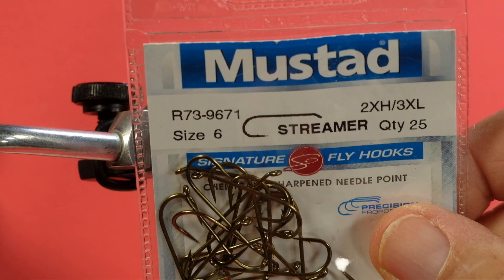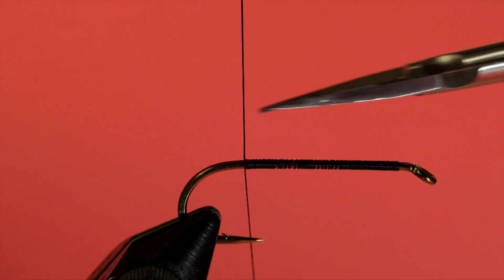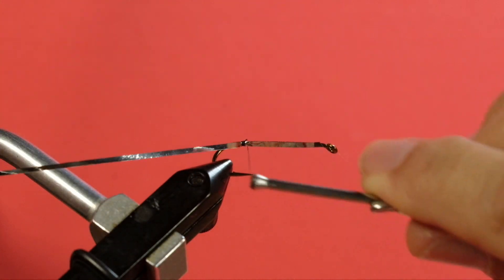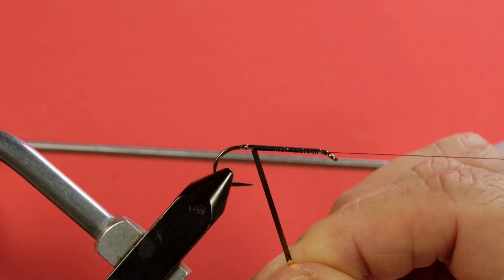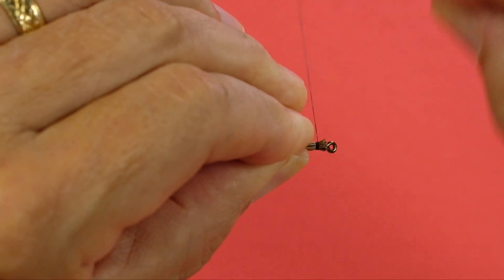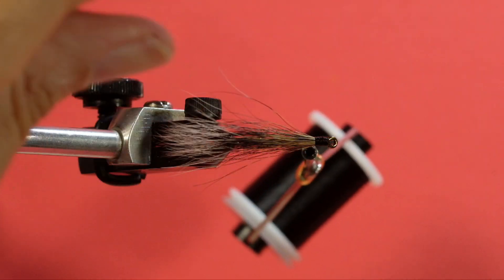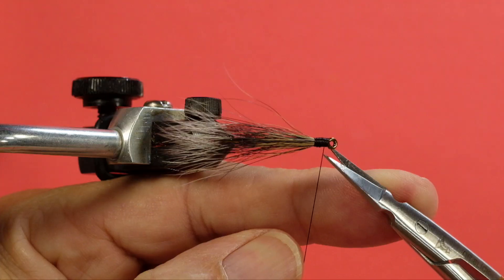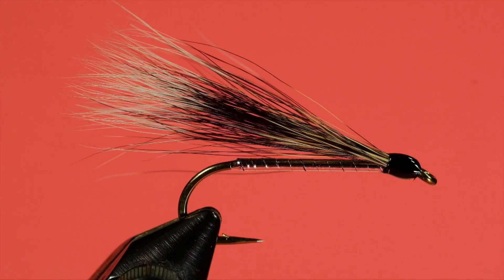Traditional Bucktails and Streamers: the Grey Mouse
This is an incredibly simply pattern that only uses two materials, yet I'm sure it would very well as a fish catcher. Effective doesn't necessarily mean complicated.